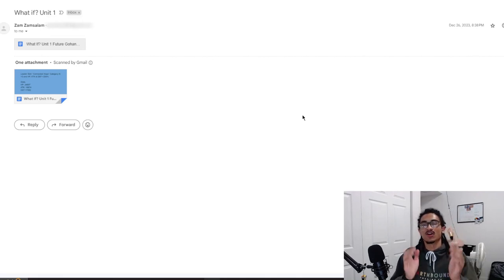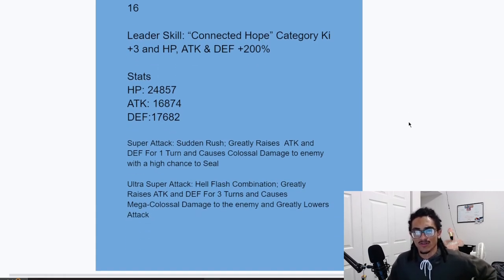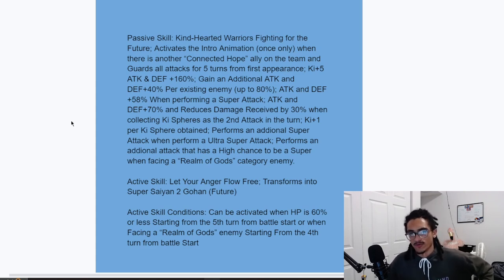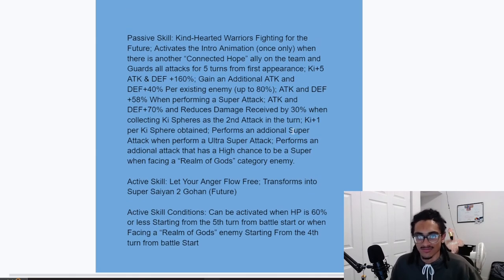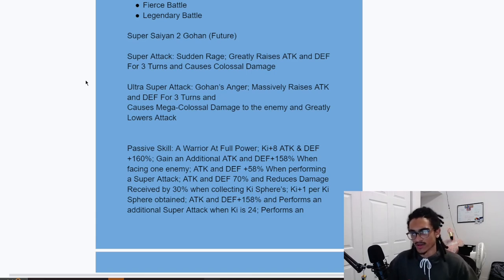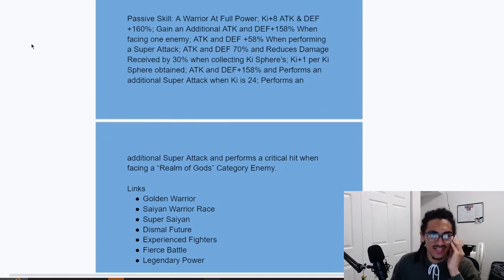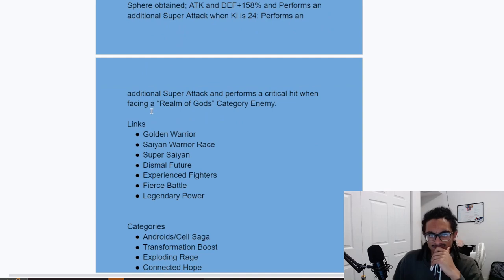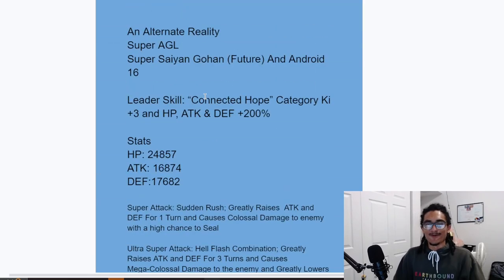A What If Card With Strong Qualities? [Custom Card Review] [DBZ: Dokkan Battle]